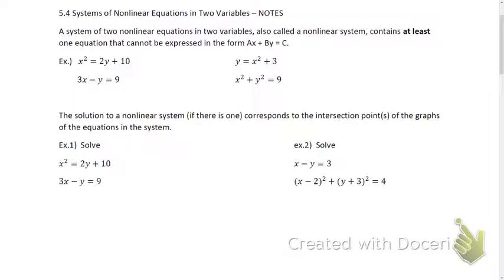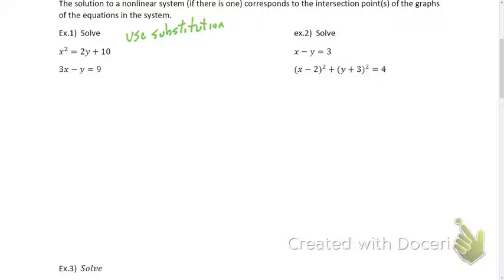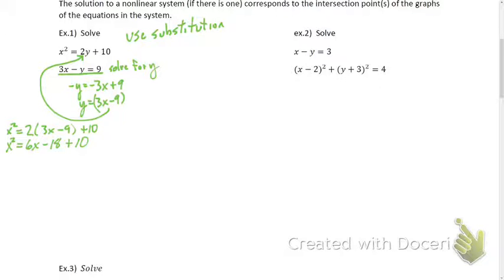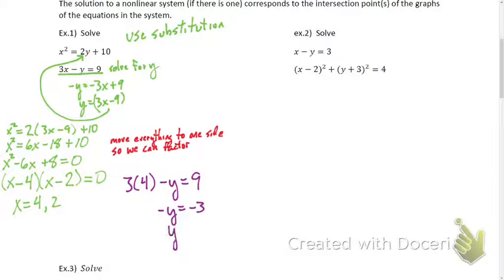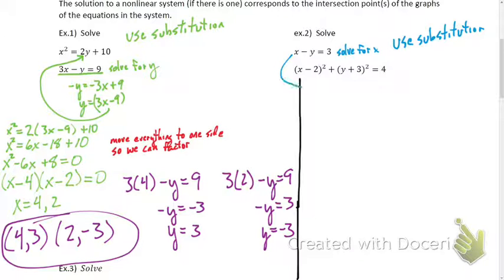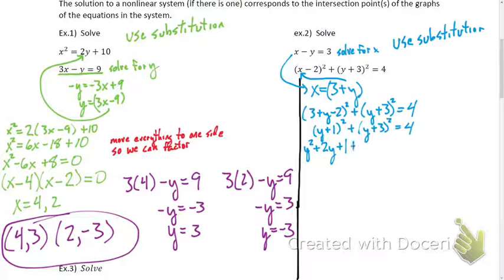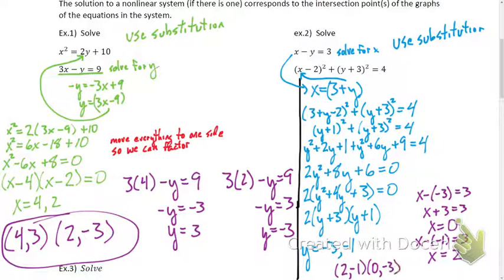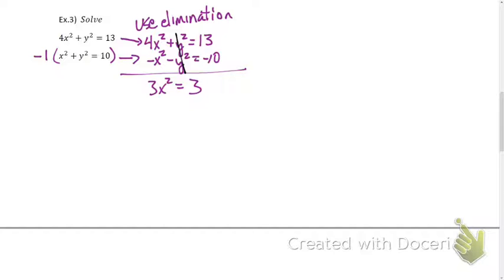3/21/2022 5.4a solving nonlinear systems